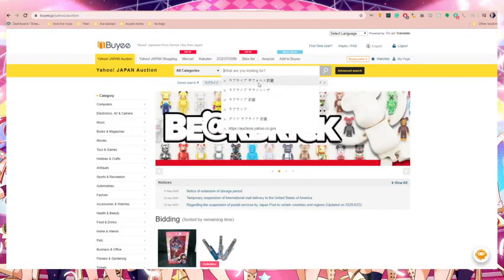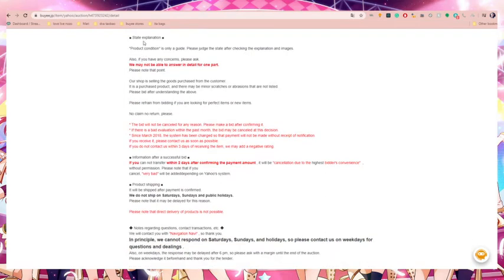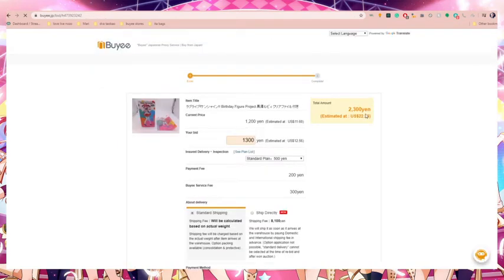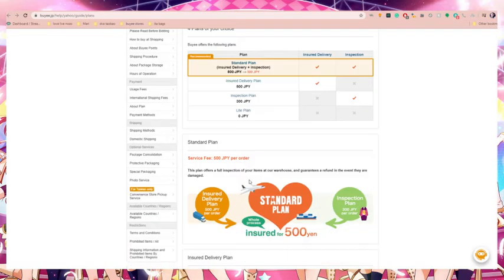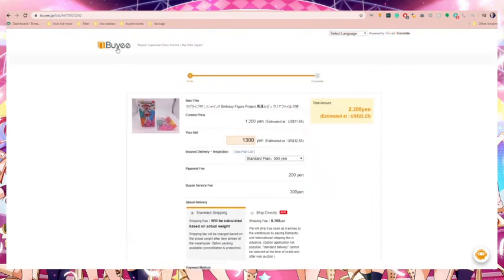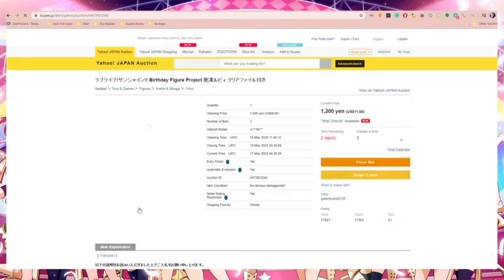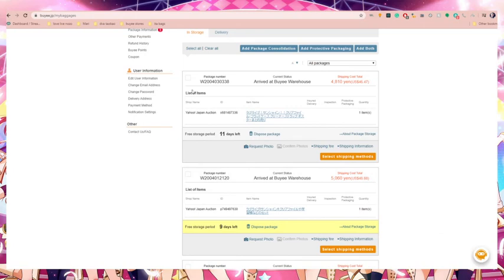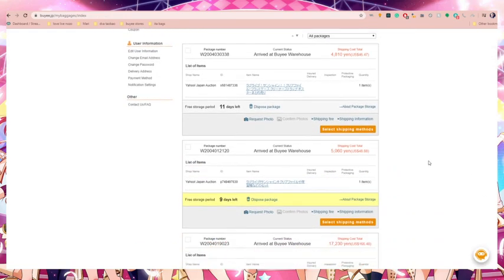How to bid on buyee.jp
Let me show to you how to bid on buyee.jp and how shipping and almost everything else works!